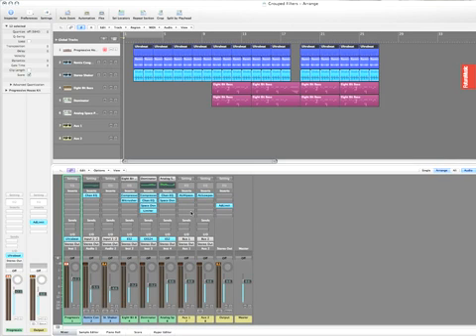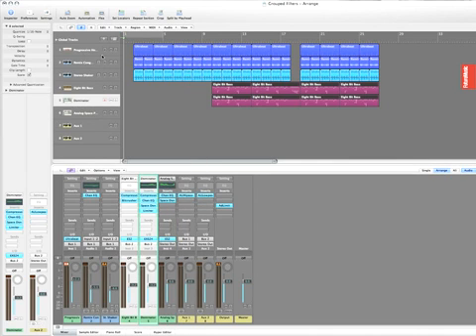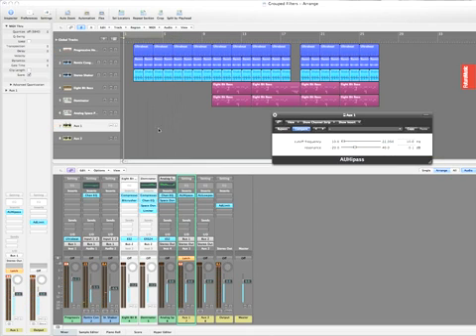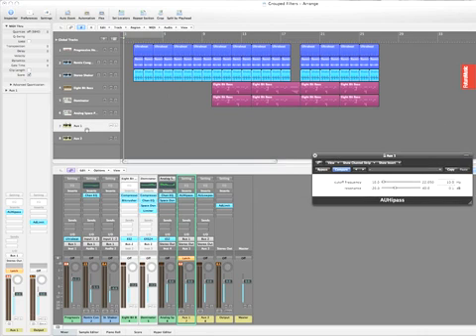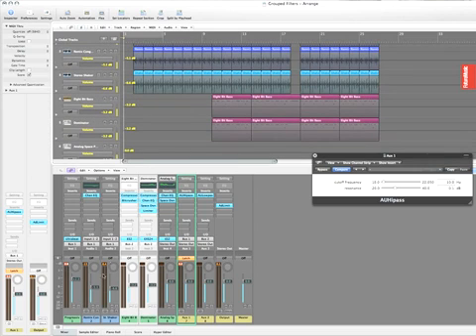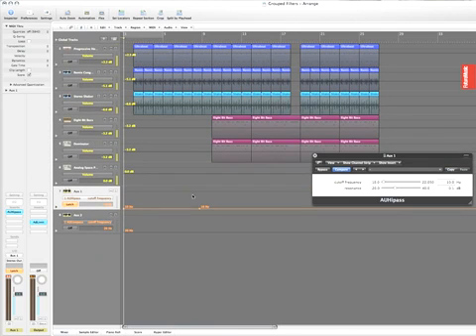Creative filter effects in Logic Pro 9: Grouped Filters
From issue 238